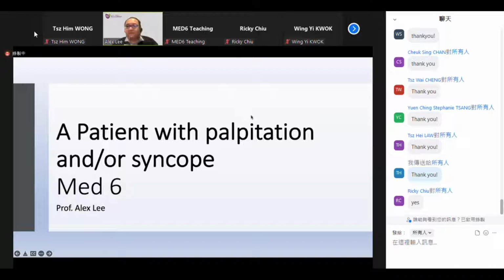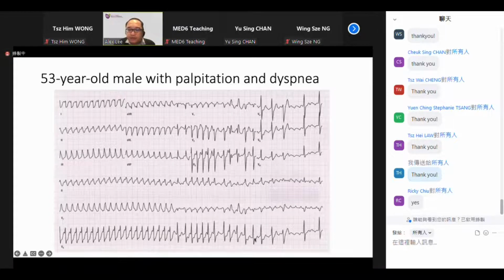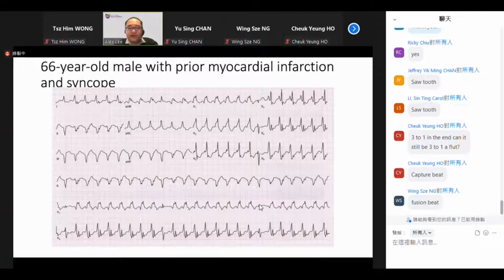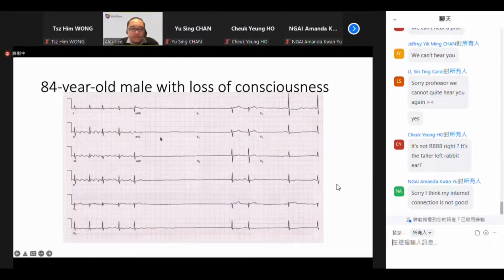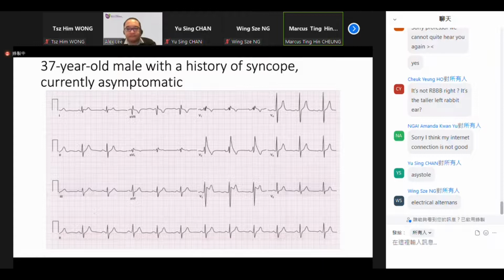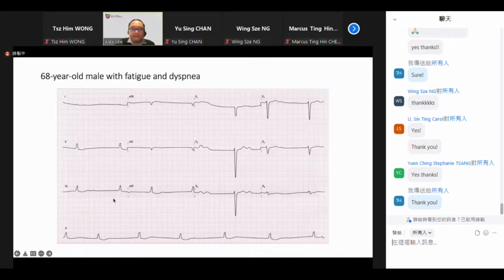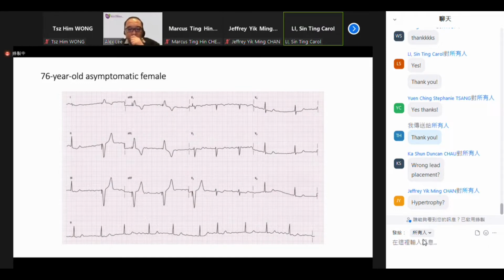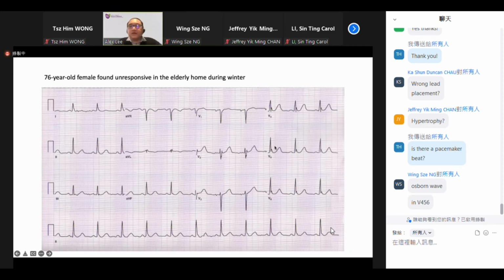Med Lecture (Mar 2)_ECGs interpretation (Prof. Alex Lee)